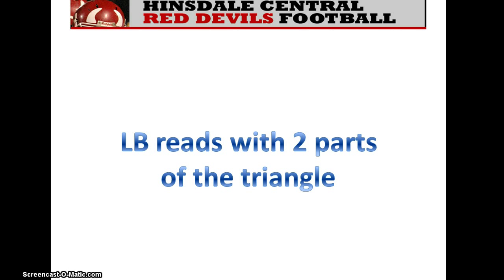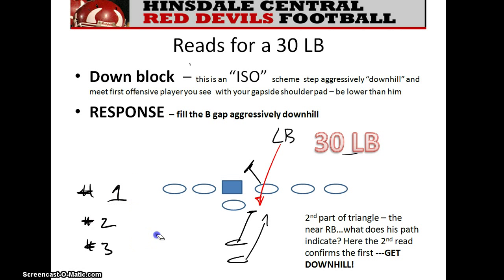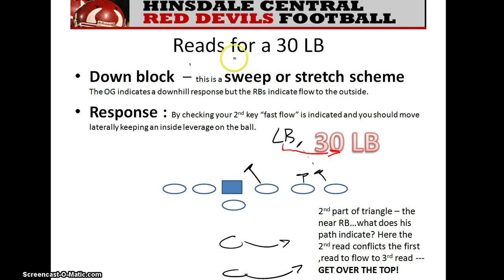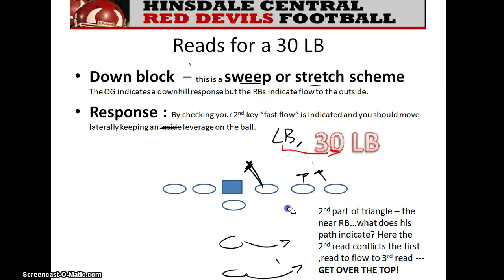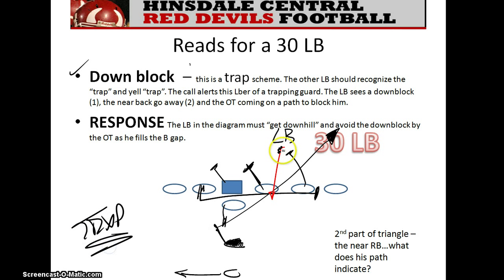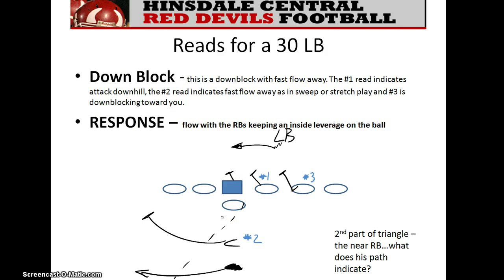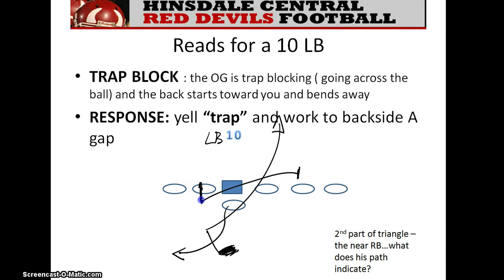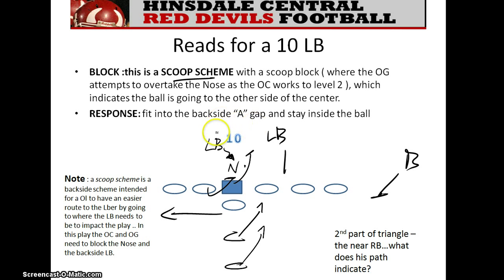LB READS Part III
LB READS for a 10 and 30 lber ...keying the first 2 parts of the triangle . Remember : read #1, then read #2 ... if the agree --you are done. I fthey conflict "read #3 to be free"